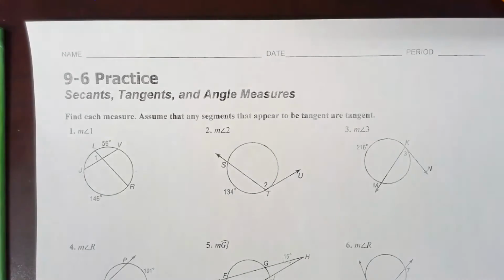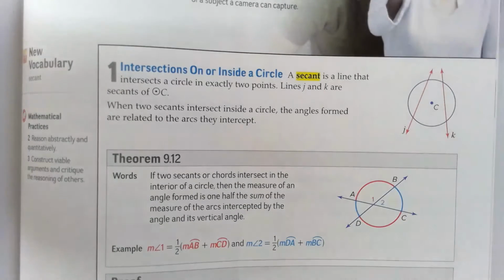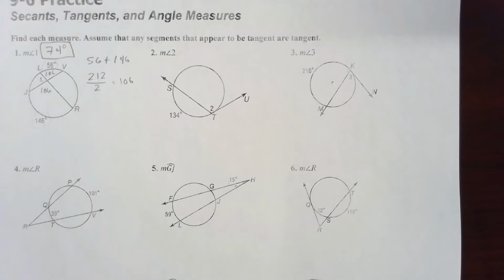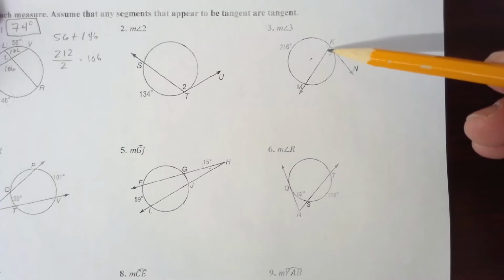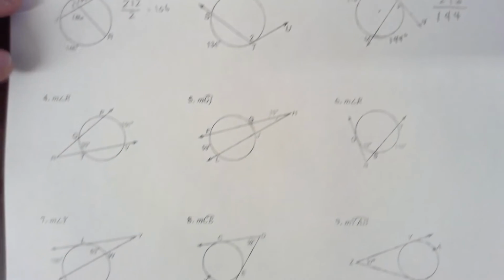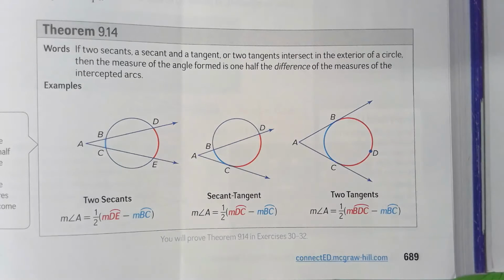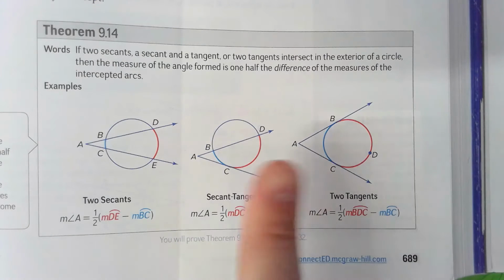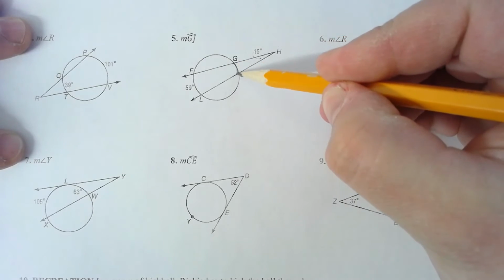Concept #4 with secants and tangents